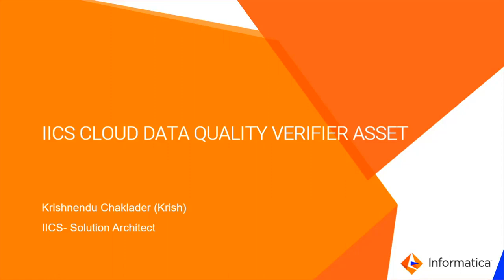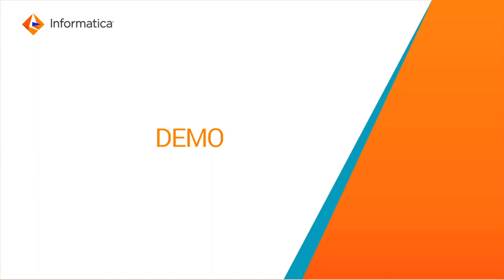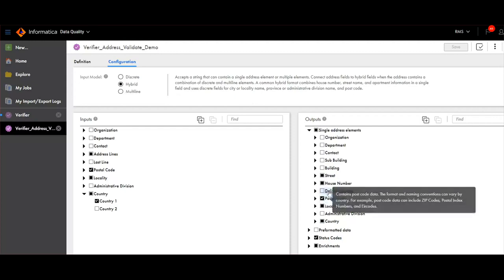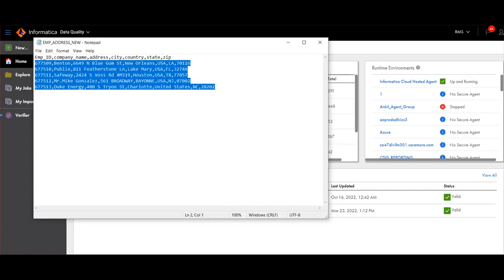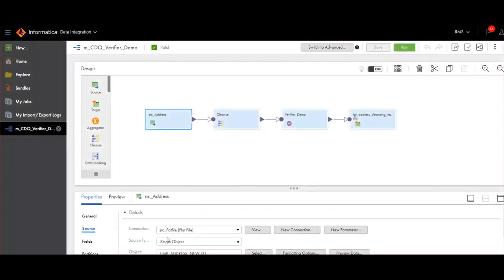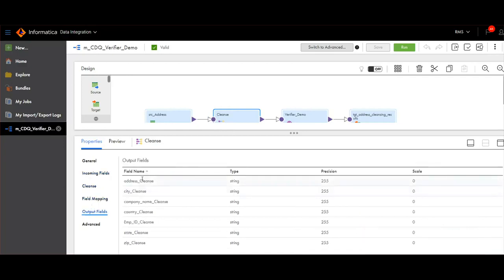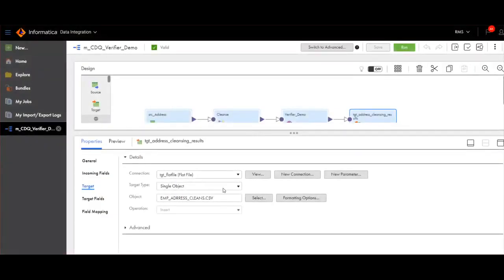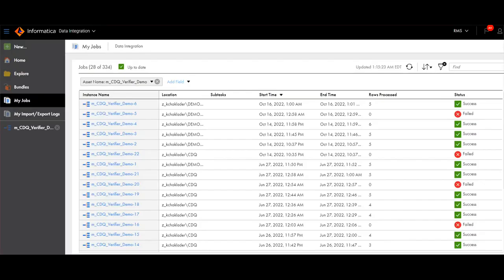How to Use CDQ VERIFIER ASSET to Evaluate the Accuracy and Deliverability of Address